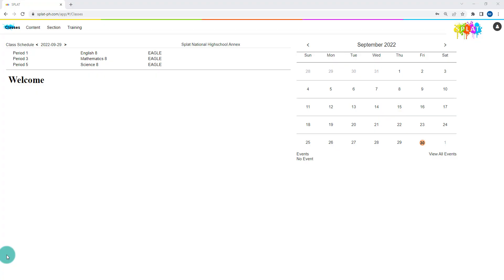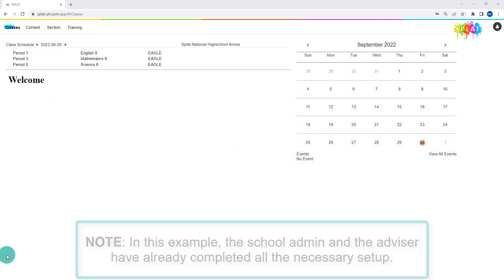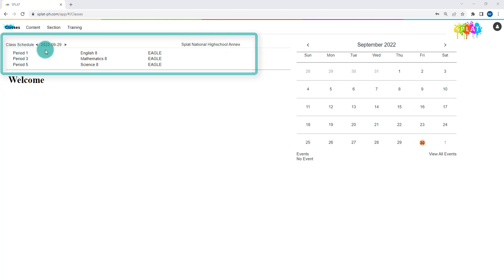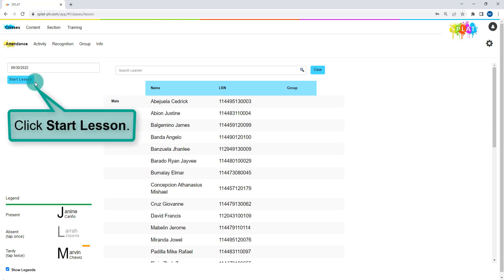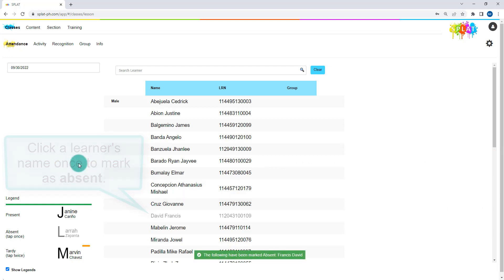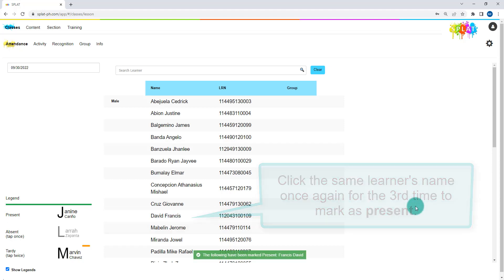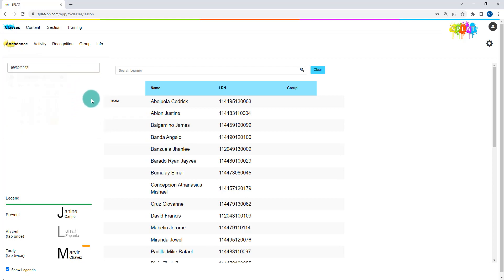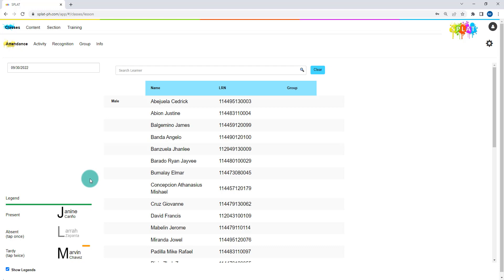SPLAT Teacher (web) - Record daily class attendance